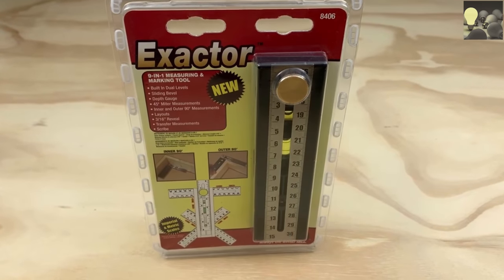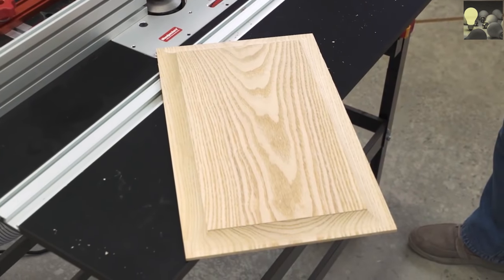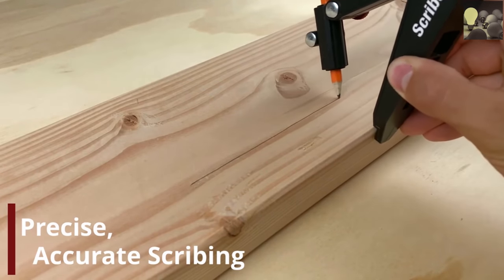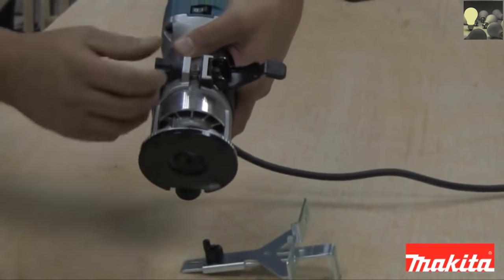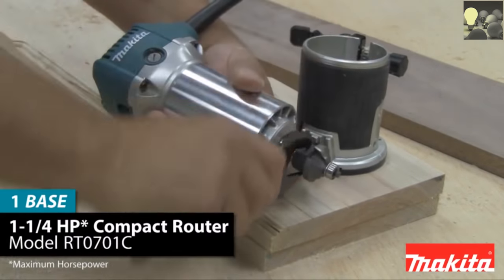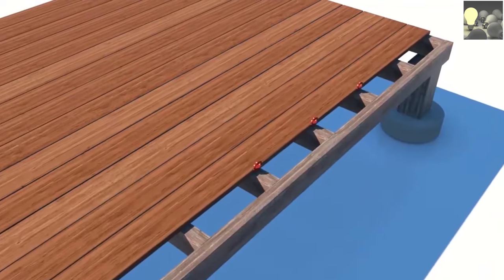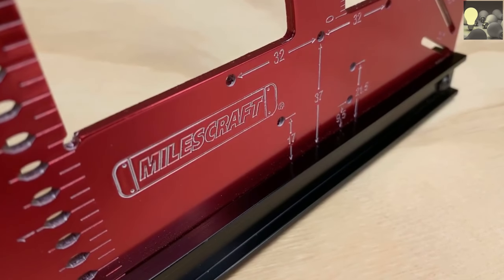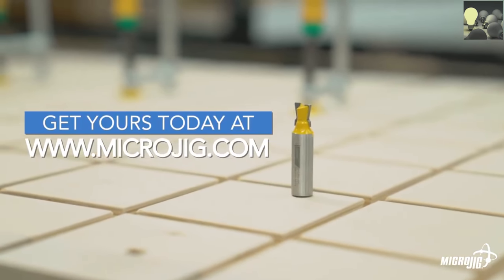TOP 10 BEST HAND TOOLS FOR WOODWORKING AND CARPENTER 2020 3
10. Milescraft 8406 Exactor

9. Woodpeckers CLAMPZILLA JR

8. Milescraft 8407 ScribeTec - Scribing and Compass Tool

7. wolfcraft 3681404 One-Hand Ratcheting Band Clamp

6. Makita RT0701C 1-1/4 HP Compact Router

5. SUIZAN Japanese Pull Saw Hand Saw 9.5 Inch Ryoba Double Edge for Woodworking

4. Kreg KJDECKSYS Deck Jig

3. Milescraft 8460 MC-Square300 (metric) - Aluminum Framing and Woodworking Square

2. Wolfcraft 6152000 Drill Clamp, Euronorm collar ø 43 mm

1. MATCHFIT Dovetail Router Bit (1/4" Shank), Yellow, 14-Degree by 1/2" Dovetail with 1/4" Shank